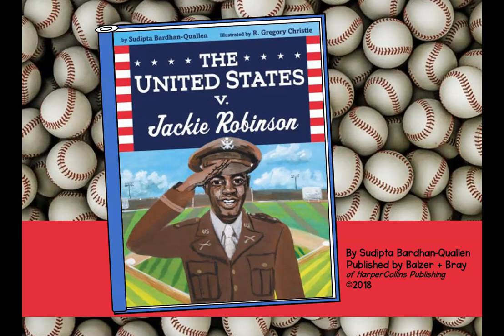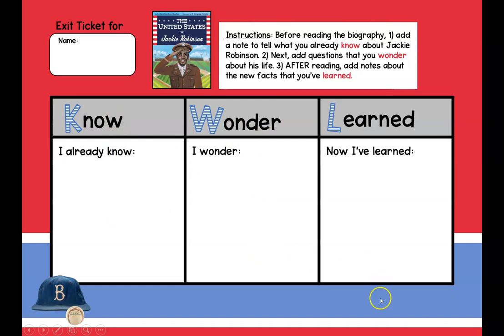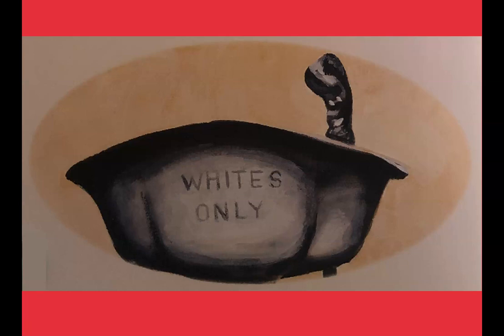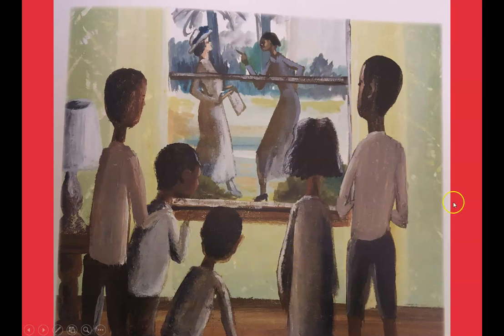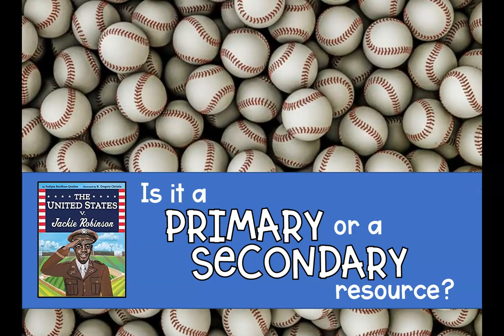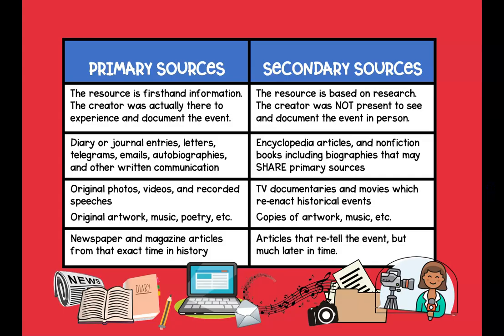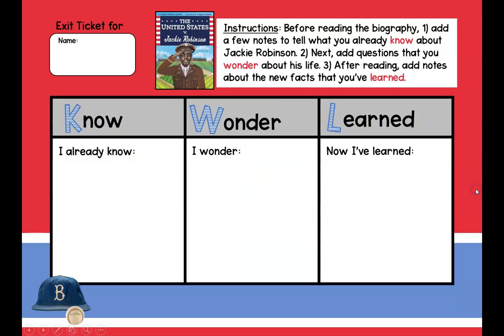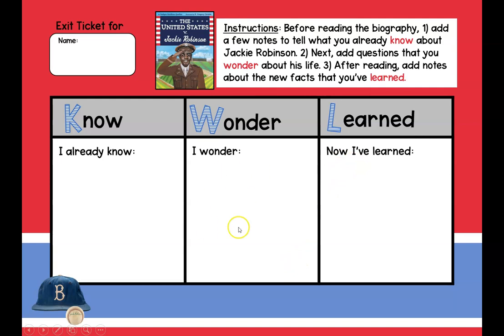The United States v Jackie Robinson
This library lesson features reading a biography by Sudipta Bardhan-Quallen, practicing note-taking with a KWL chart, and discussing the difference between primary and secondary resources.